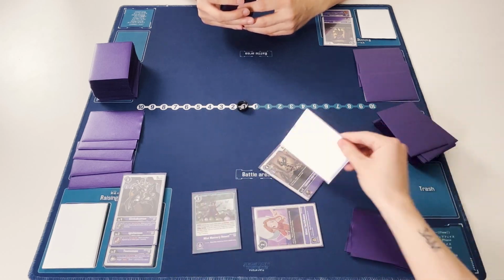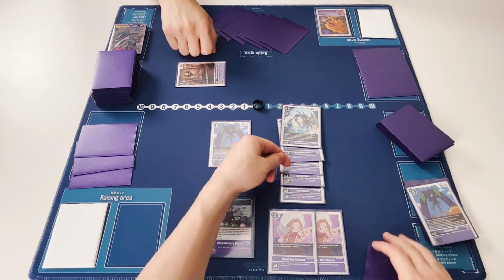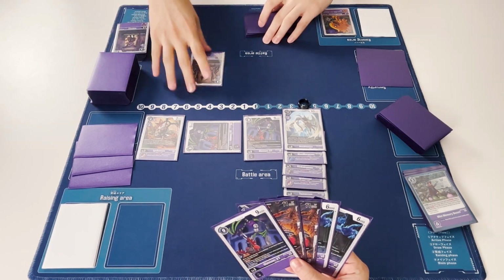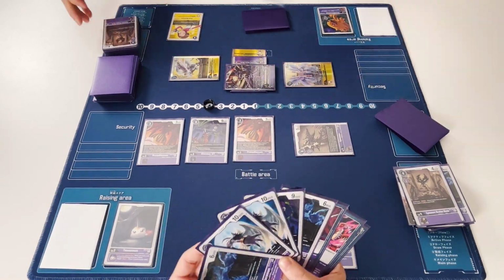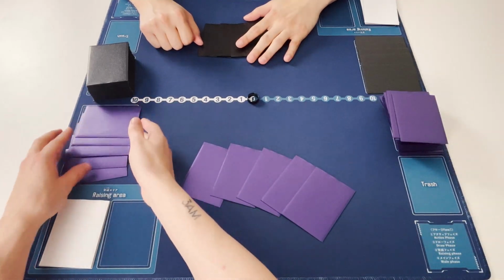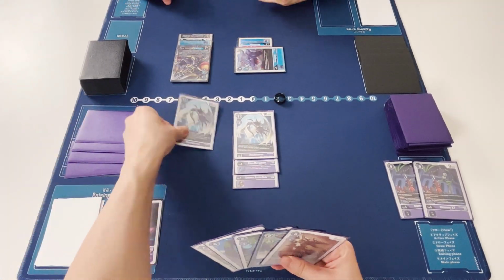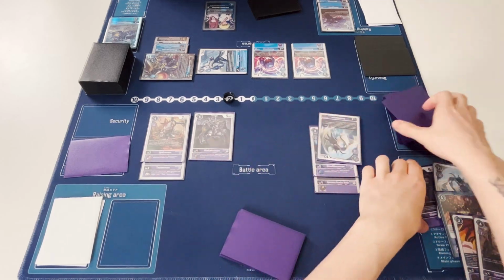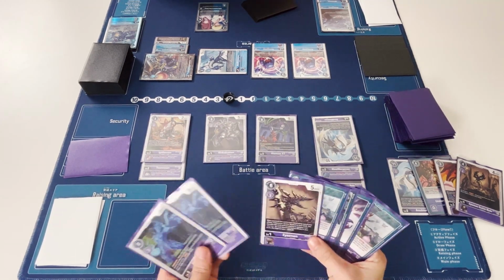OTK COMBO!!! Anubis Loop Rush Deck Gameplay Guide | Digimon Card Game BT13 Format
Wanna learn how to play the Anubismon Loop Rush deck?

Timecodes / Sections
0:00 - Intro
0:06 - Game 1: VS Lucemon Control
15:00 - Game 2: VS GreyKnightsmon

Anubismon Gameplay and combo guide is here with in-depth commentary! The Anubismon Deck makes a comeback as the Anubismon Rush and Anubismon Loop. The Anubismon from BT4 can combo with the Gizmon Deck to make the Anubismon BT13 fill with infinite attacks! Anubismon Deck BT13 is really fun when the combo pulls off and it gets super crazy. I will cover the Anubismon Deck Profile and how to play Anubismon Digimon TCG with the main combos. Digimon TCG Anubismon Deck is mainly purple based. Digimon TCG Anubismon will also be getting more new support in the future.

YQSLZ0NY1YMGEQTP
MSOIJ9MWOBXC8RAV
ZOQRY3ISK0S2QSML